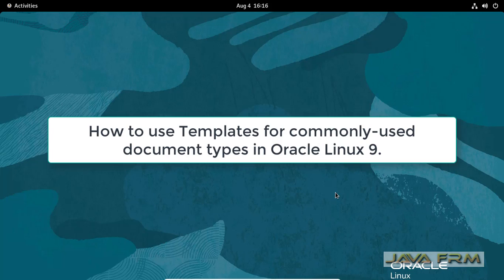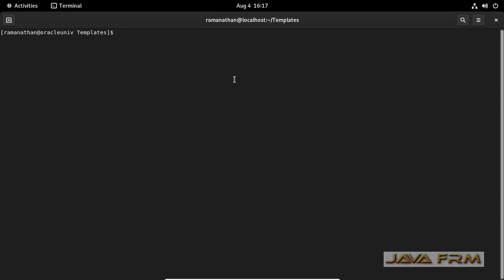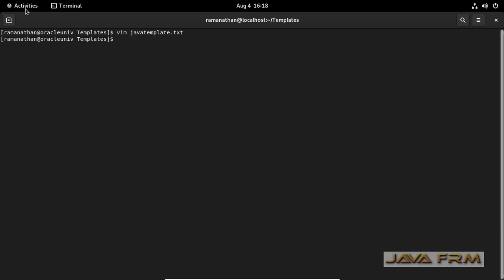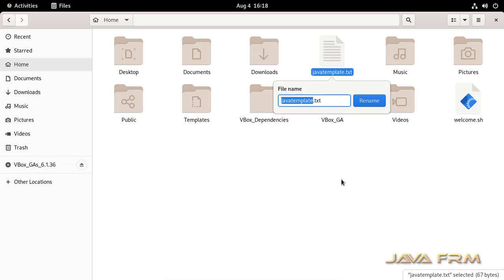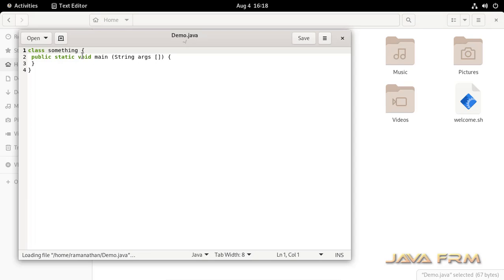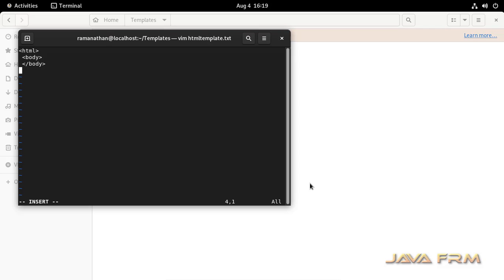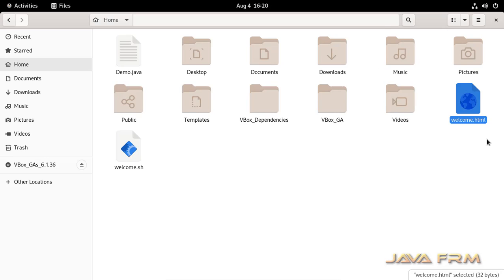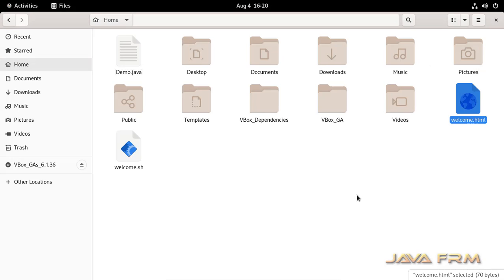How to use templates folder in Oracle Linux 9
In this video we are going to see how to use templates directory on Oracle Linux 9.